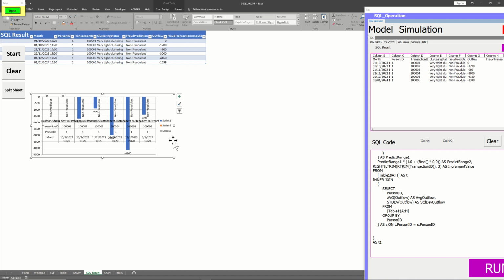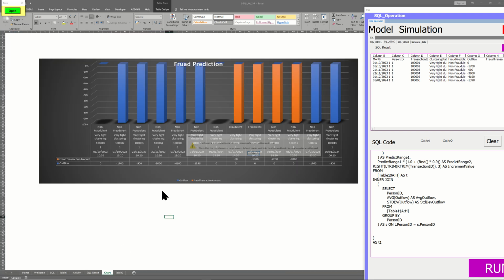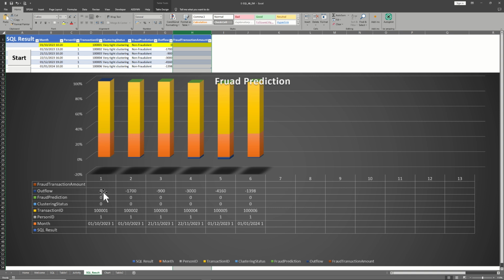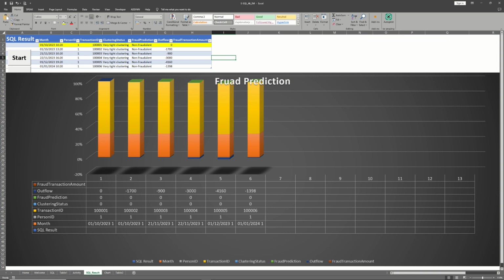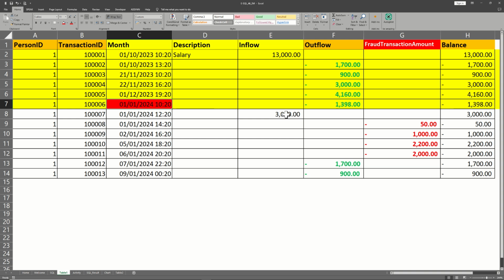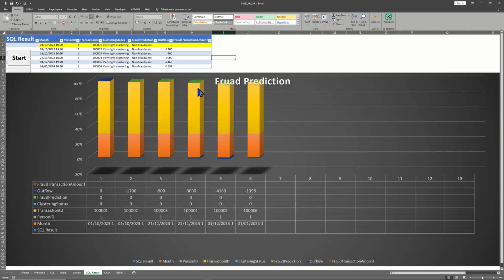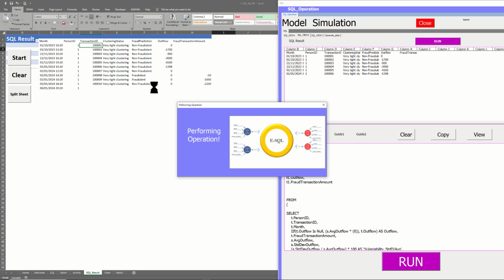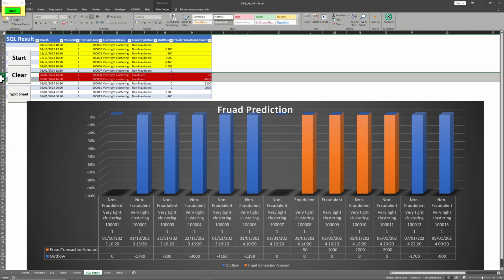Credit Card Fraud, Banking, Fraud Operations using excel without formulas E SQL 2|MS Dynamics 365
Project Aim

Credit Card Fraud, Banking, Fraud Operations using excel without formulas E SQL_2

Constrain:
1. Zero excel formula knowledge

⏱️ TIMESTAMPS
00:00 - Introduction: The Problem with Traditional Dataverse Tools

01:45 - Pay-Per-Use Pricing Explained (How to Save Thousands)

03:30 - The Hero Feature: Ingest Wizard (CSV, Excel, JSON, AI Auto-Map)

06:15 - Safety First: Dry Run Mode & One-Click Undo

08:40 - Managing Unlimited Environments in One Browser Window

11:10 - Deep Dive: Cross-Environment Comparison & Deduplication

13:50 - Autonomous AI Assistant (Function-Calling in Action)

16:20 - Query Tools, Visual Analytics & Python Integration

18:45 - Flexible Enterprise Authentication (Device Code & MSAL)

20:30 - Free Trial & How to Get Started